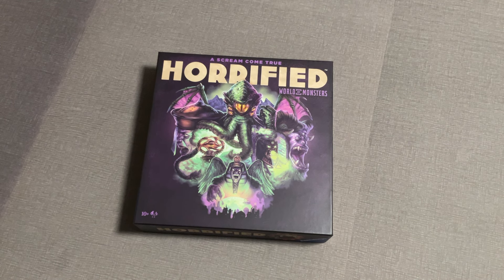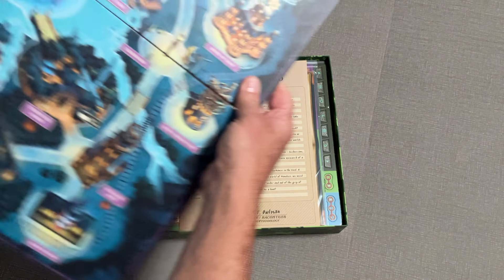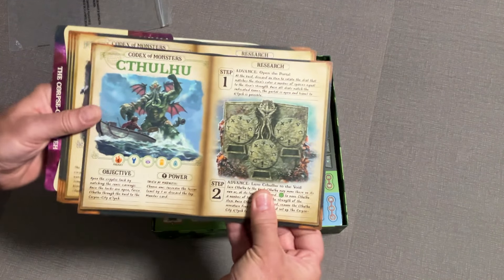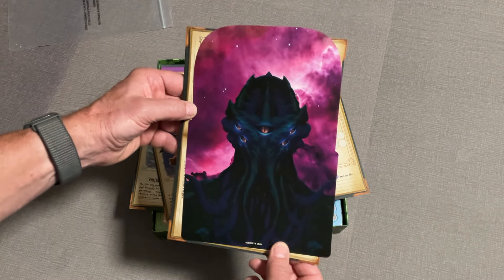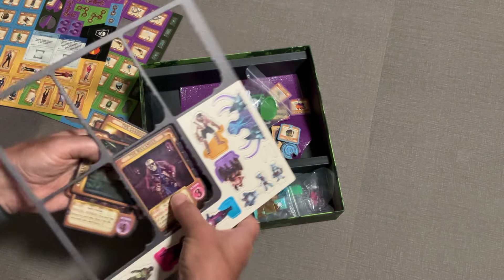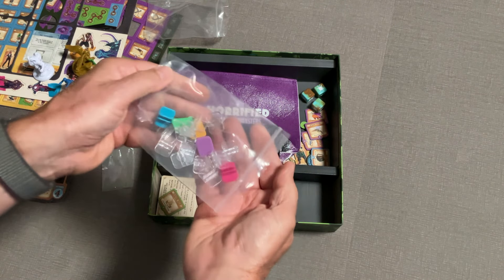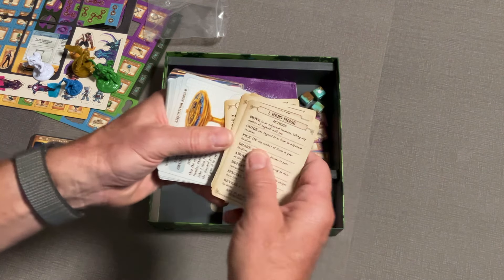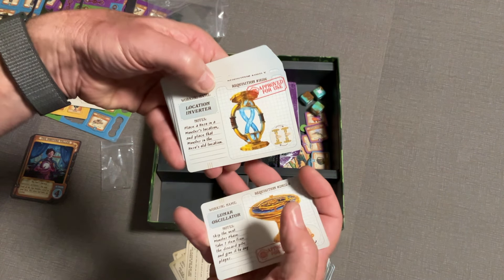TDG: Horrified: World of Monsters unboxing with Ray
Join Ray as he unboxes Horrified: World of Monsters from Ravensburger.